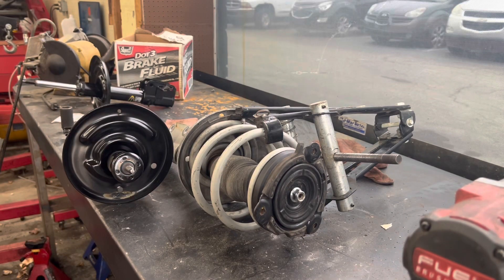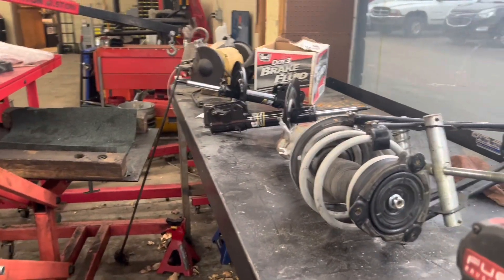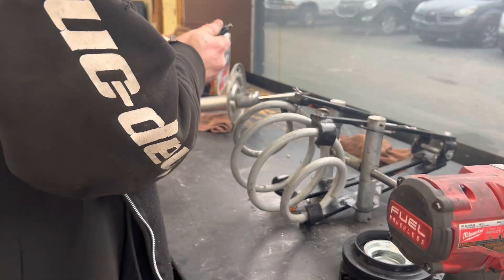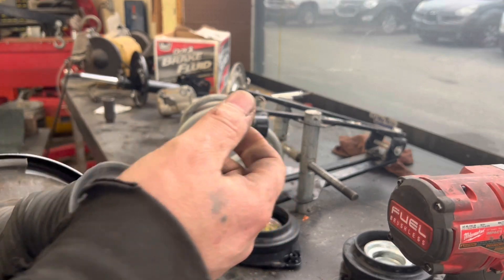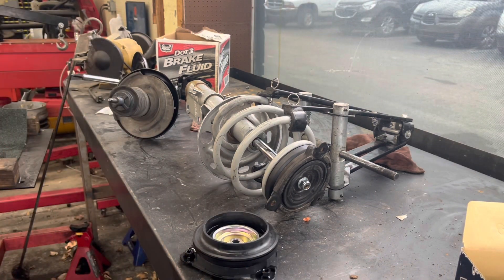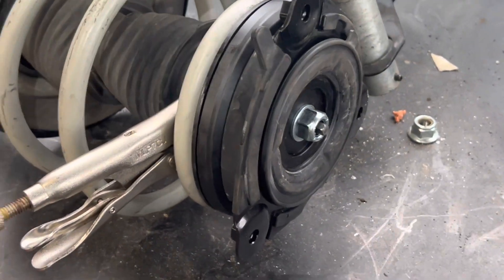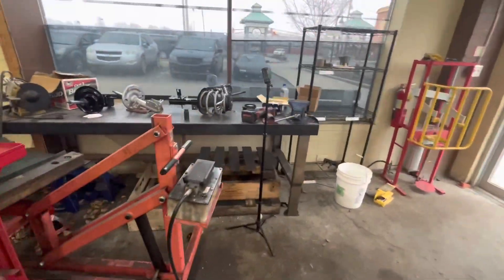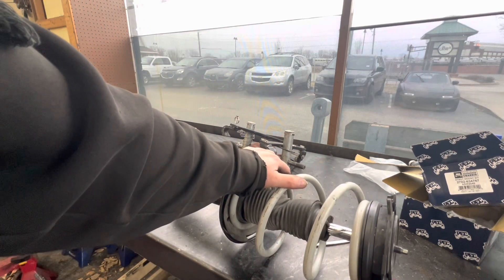I do not feel safe using this Pittsburgh strut spring compressor